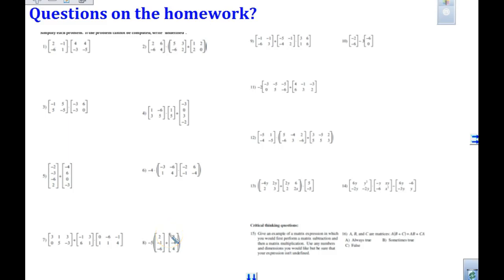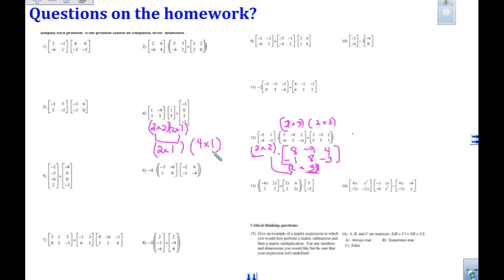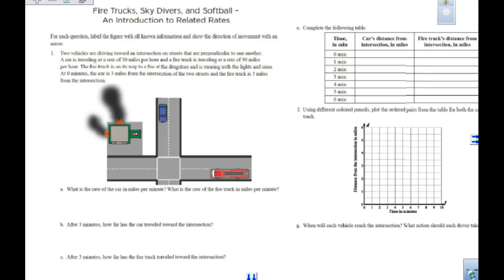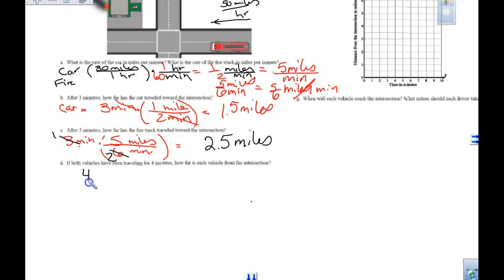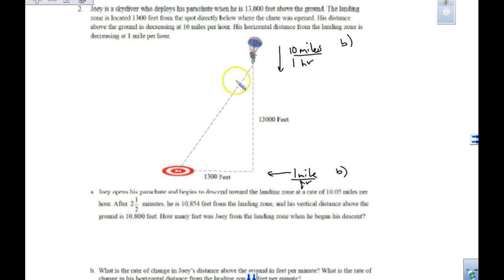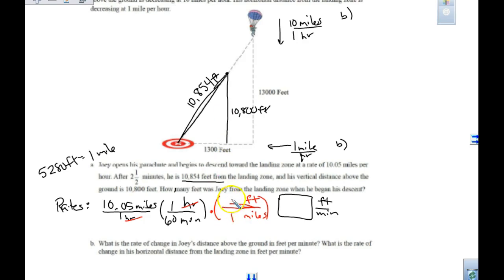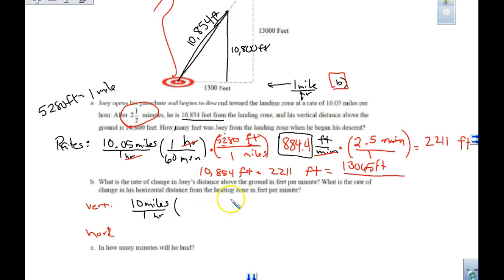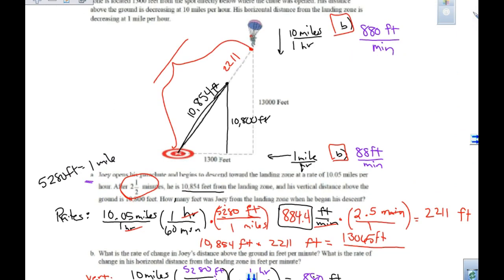Alg A4 2017 unit analysis